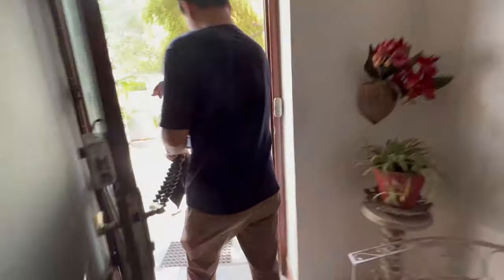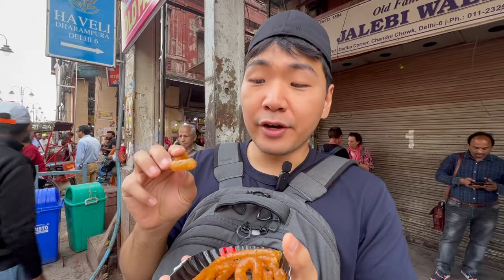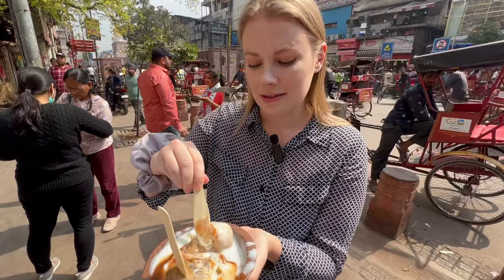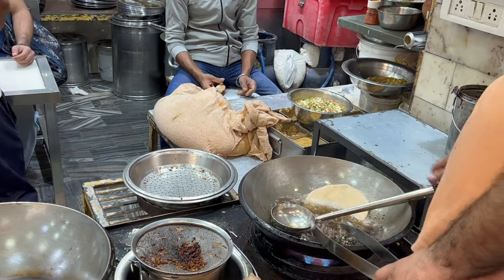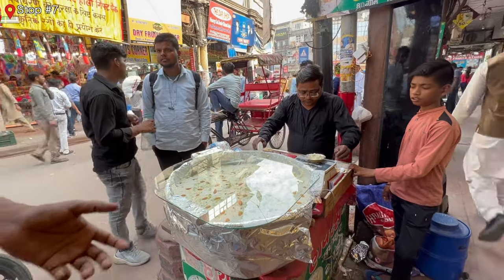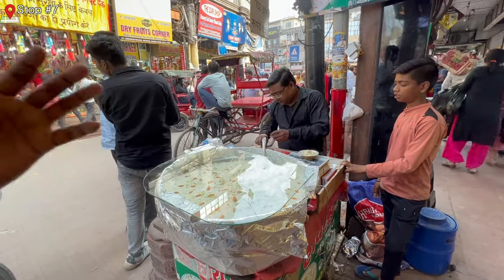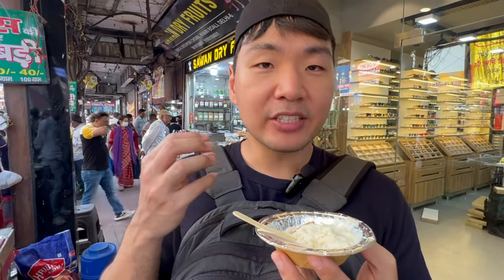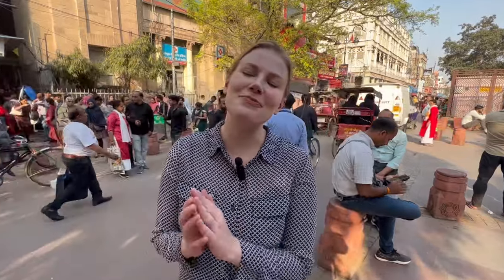Delhi Street Food Tour 🇮🇳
Hi! We're Sarah and Seunghyun, an international couple from the United States and South Korea. We're on a mission to travel to 23 countries by the end of 2023. Today, we're in country #8, India 🇮🇳 We're excited and thankful to share our experiences, challenges, lessons, and adventures with you. Thank you for joining our travels! 💕

안녕하세요, 세라와 승현입니다. 저희는 미국, 한국에서 온 국제커플입니다. 저희는 2023년까지 23개국 방문을 목표로 하고 있습니다. 유튜브를 통해 저희의 여정을 구독자와 함께 나누고 싶어 영상을 만들게 되었습니다. 저희 여행 재밌게 봐주세요. ^^

Pawan Krishna / Lazy Day Trip (Instrumental)
Palace on Wheels / Nainital Honeymoon
Banaras Baba & Kolkata Kid / Vaishnav Jan to Tene Kahiye
Palace on Wheels / Party in Punjab
Holy See / It's a New Day (Instrumental)
baegel / Eggrollz
Jhukane Bada / Far Away Troubles
EPISODE 44
Country #8 of 23
New Delhi, India
FILMED EARLY 2023